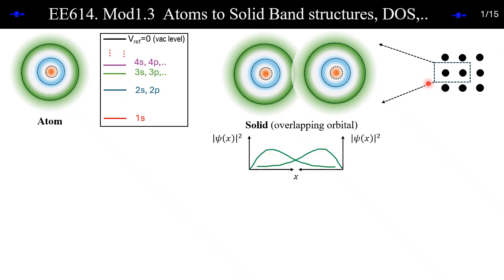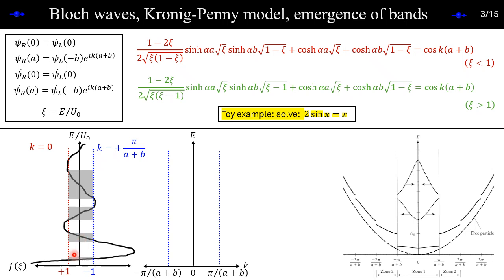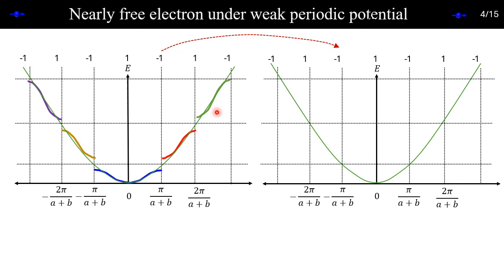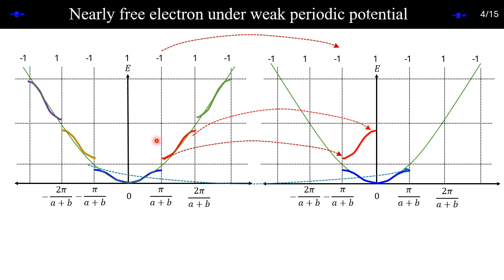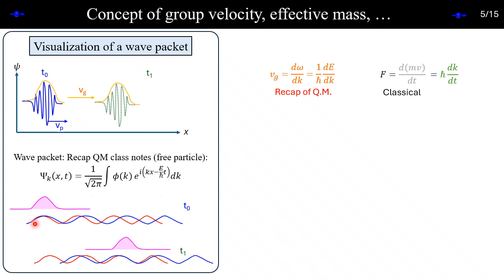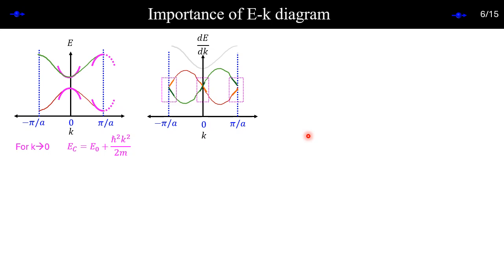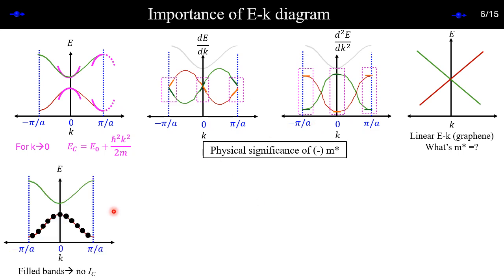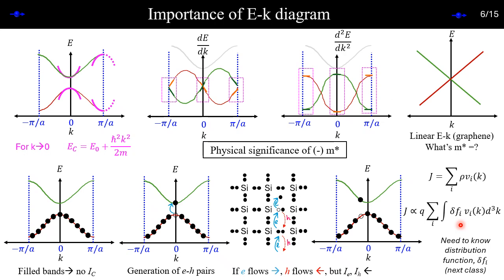EE614_2026_L6_Mod1.3_Band structure in solids